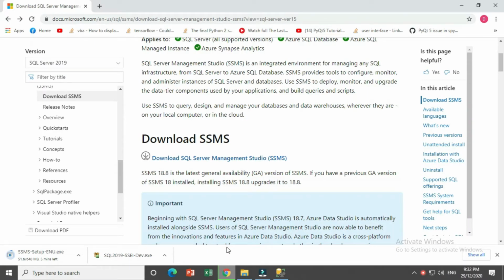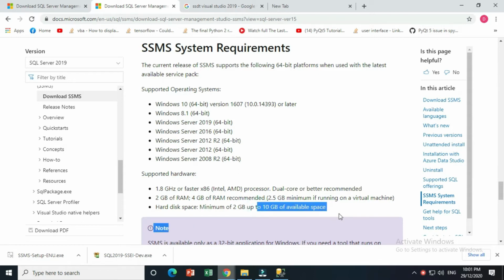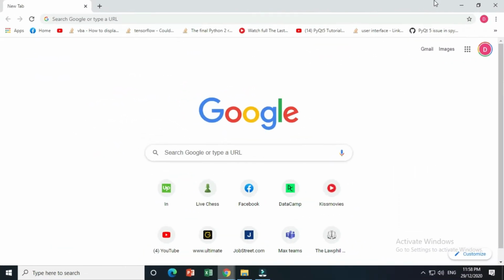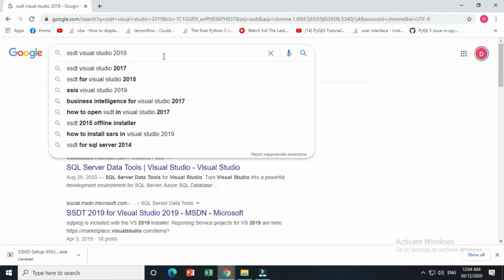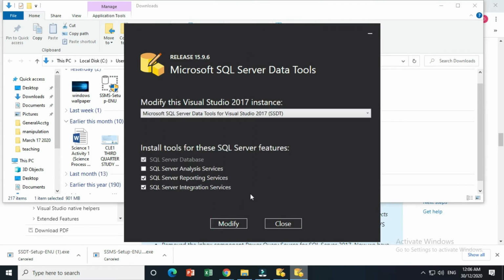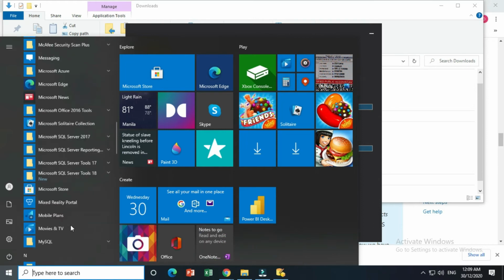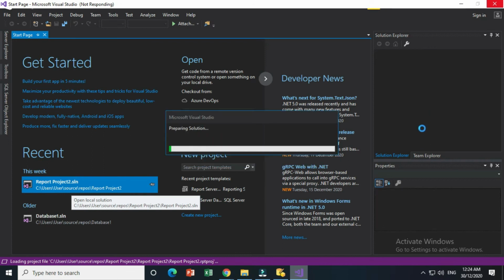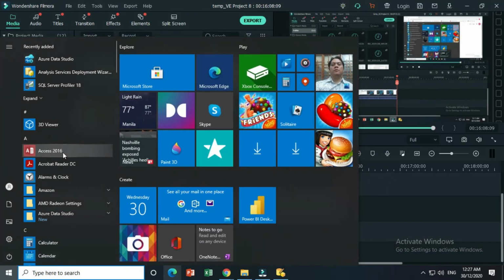Install SQL Server:SSMS and SSRS, Where to Find MS Access(Part of MS Office)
This video is a reference on downloading the installers for free from Microsoft.com. You may skip watching the video if you can follow the link and, download and install the SSMS and SSDT respectively.

SSMS

In the link above, please scroll down to find this link: Download SSDT for Visual Studio 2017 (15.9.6)

In the link above, please scroll down to find this link: Download SQL Server Management Studio (SSMS)

SSRS is part of SSDT

MS Access like MS Excel, MS Word etc. is part of MS Office Applications.